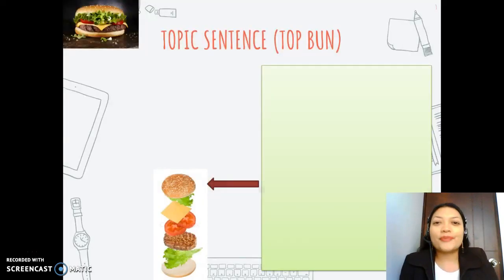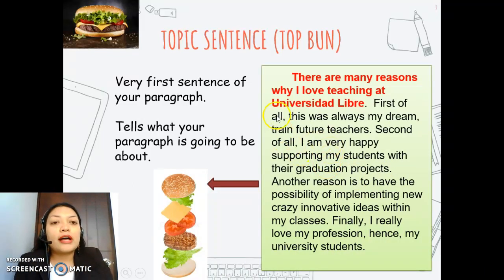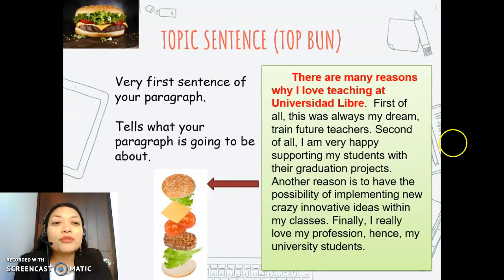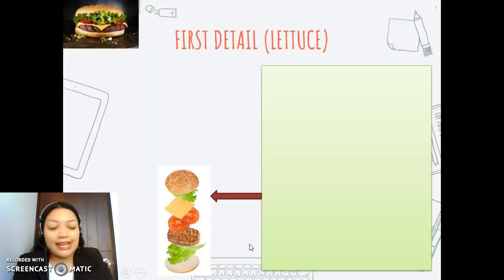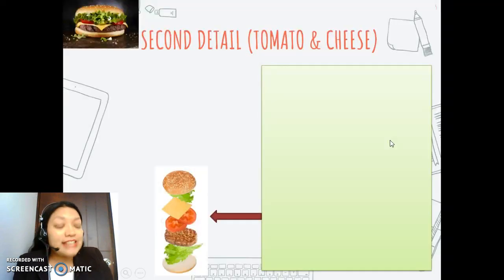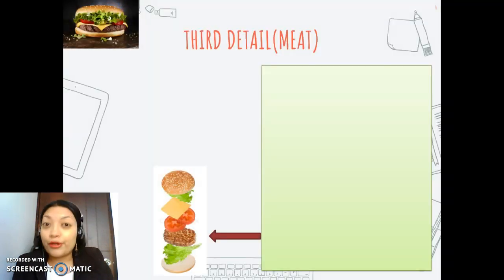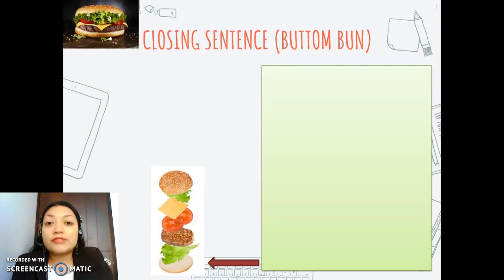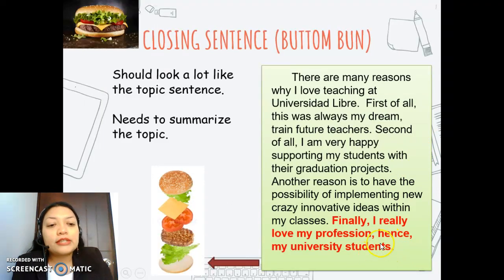How to write a paragraph